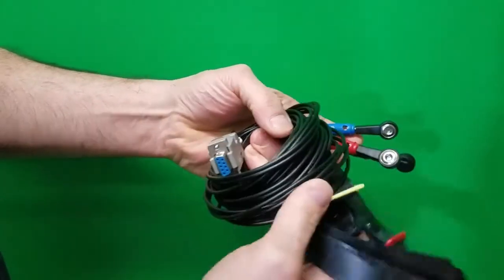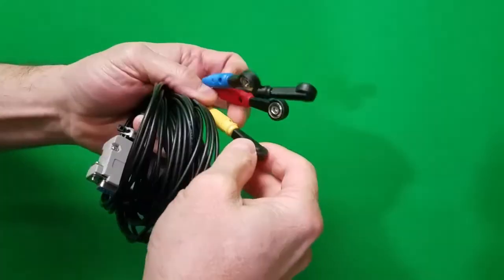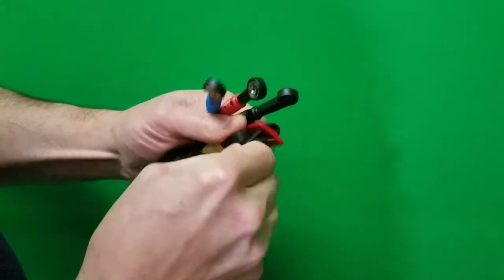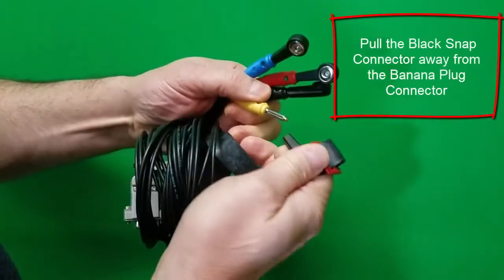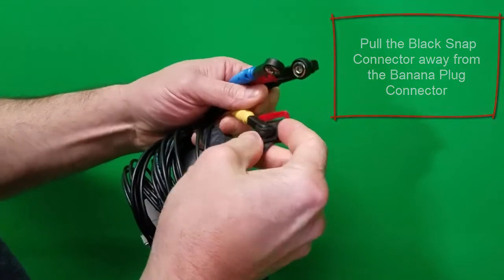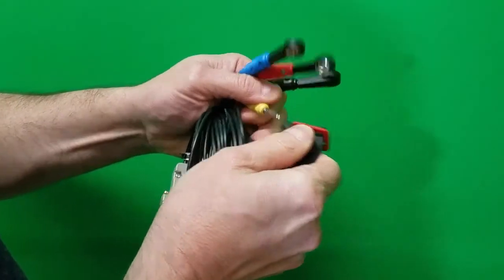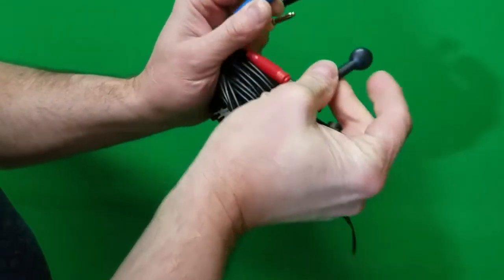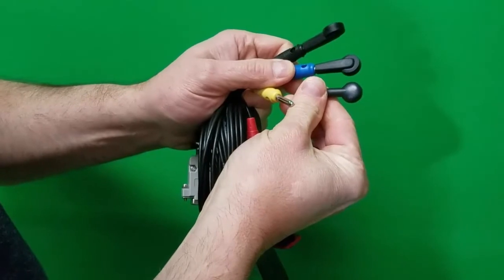Disconnecting the Mandelay Limb Harness Properly